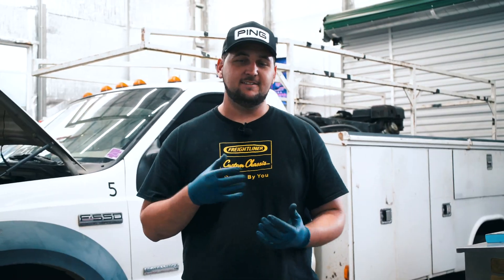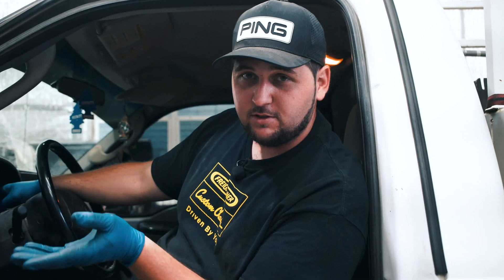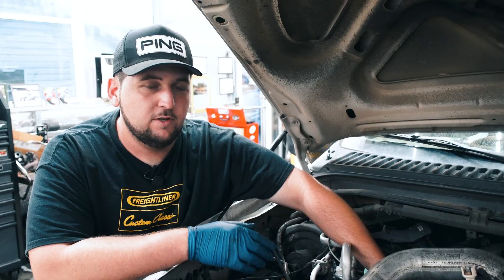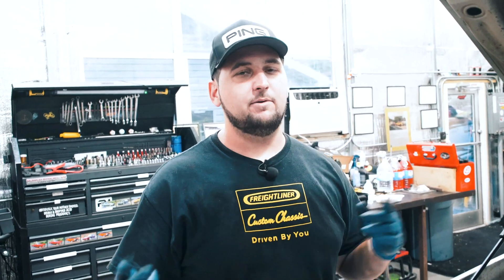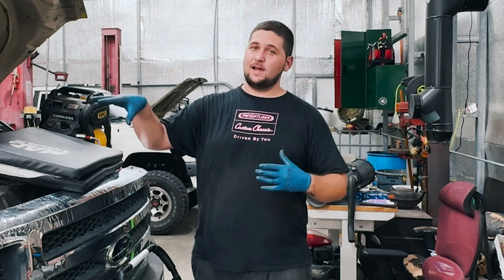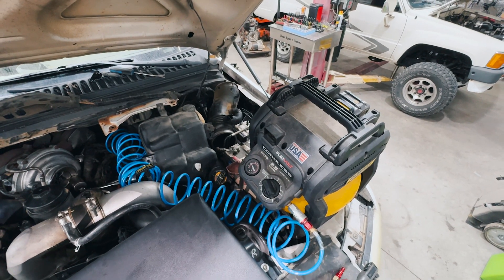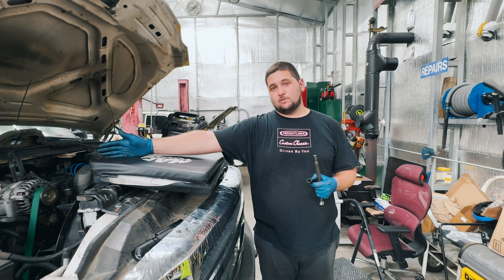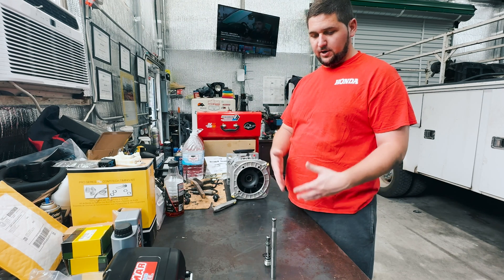Crank but No-Start Diagnostic | 6.0L Powerstroke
Here at Paul's Performance, we show you today, Paul's typical steps in diagnosing a 6.0 Powerstroke crank with no start! He will show you what you'll need in order to do the steps correctly. You will see Paul showing different PIDS he looks out for and also some mechanical testing using air on the High Pressure Oil System!

PARTS:
Oil Rail Adapter Kit:

If anyone is interested in Paul's Performance merch, we just dropped a new website with all types of apparel for everyone! Leave some feedback if there's anything that you'd like to see added!